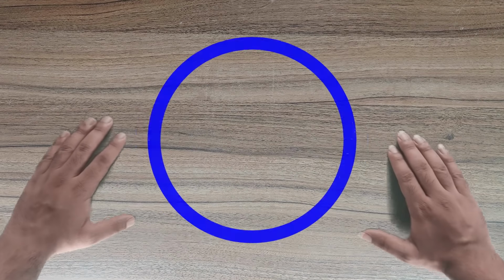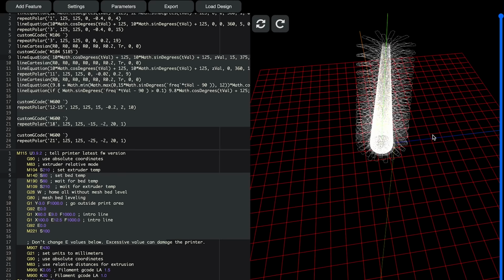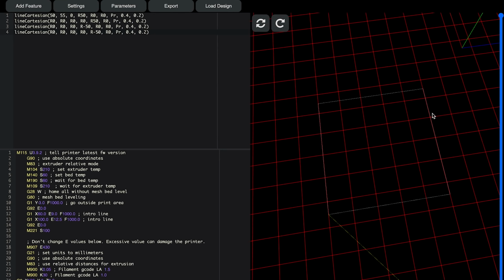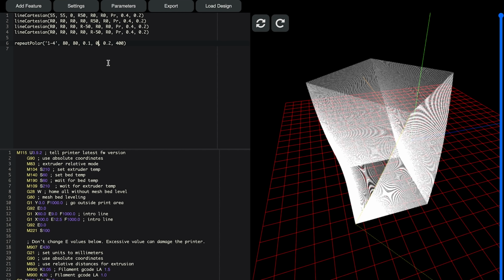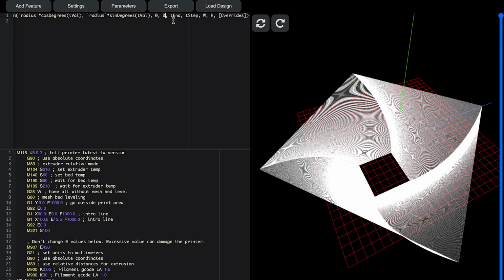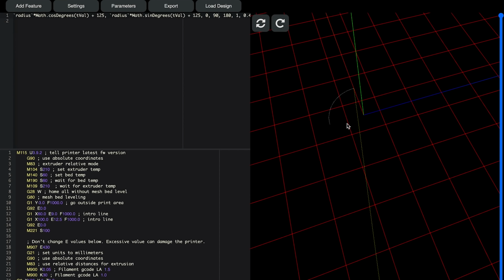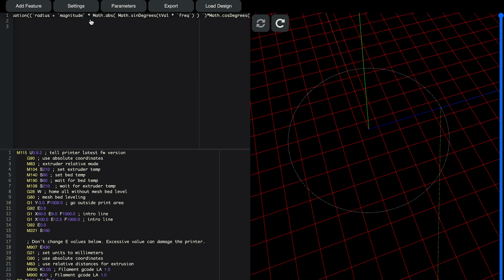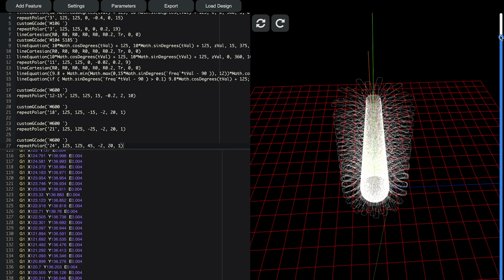3D Printing on Air? Slicer Free 3D Printing | What is GCode?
I created a GCode generator that allows you to produce custom GCode without the need for a model. you can control every aspect of it that would allow you to make geometries you otherwise cannot make

00:00 - Hook
00:50 - Title Card
00:59 - Intro
02:03 - 3d printing pipeline
02:48 - GCode Explanation
05:32 - Full Control GCode
07:32 - Tutorial
22:29 - Comments and Outro

It's far from perfect but every animation, every graphic and every note of music has been hand crafted (unless clearly marked attributed) in an effort to create high quality original content.